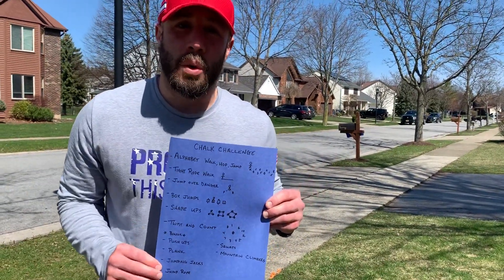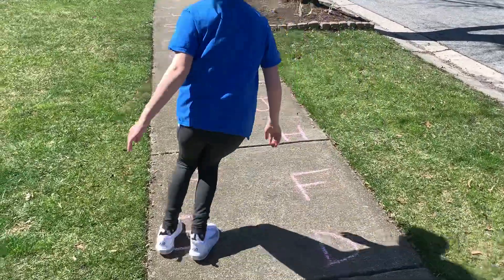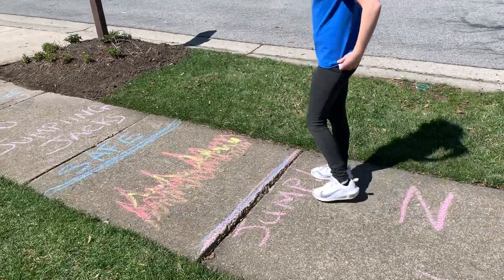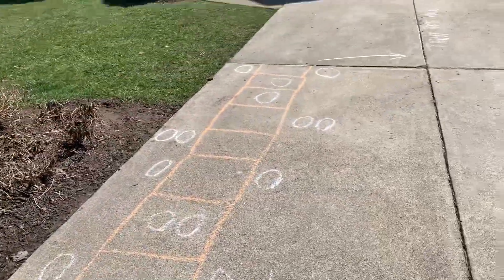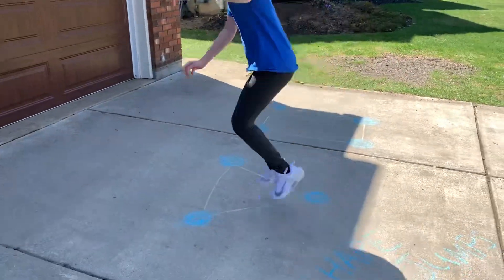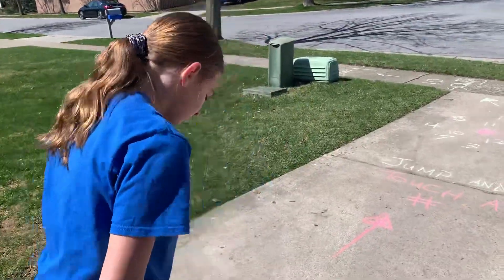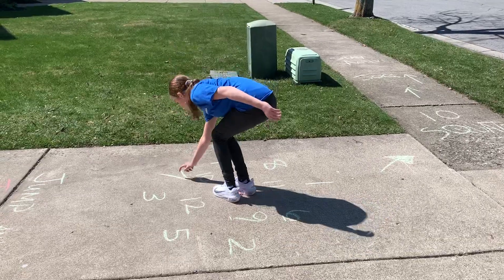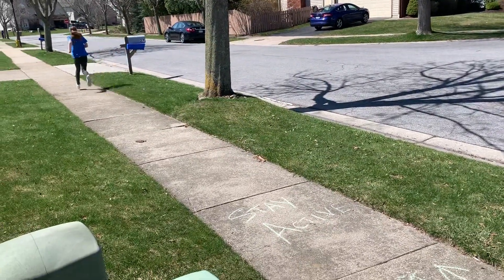Sidewalk chalk challenge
Create an obstacle course with chalk on your sidewalk or driveway.  Write an uplifting message to your neighbors.

-Alphabet walk, jump or hop
-Jump over danger
-Jumping jacks
-Imaginary jump rope
-Ladder jumps
-Tight rope walk
-Shape-up jumps
-Twist and count
-Squats
-Jog to next driveway